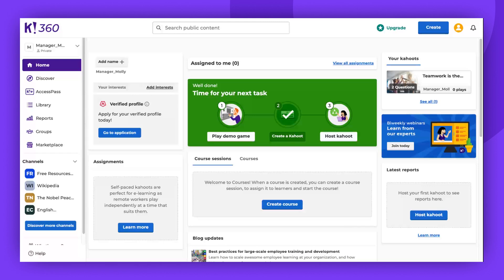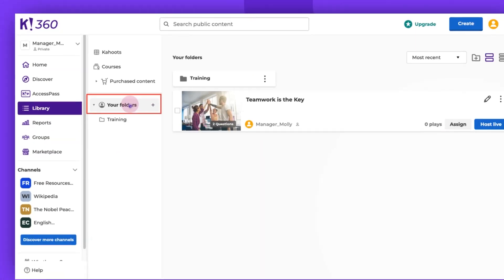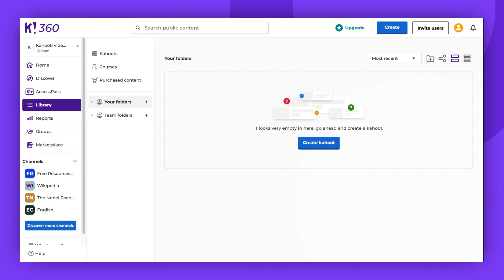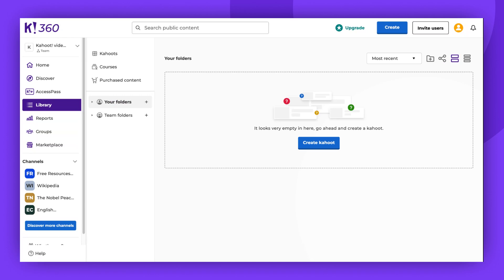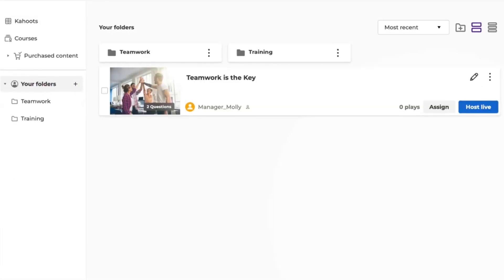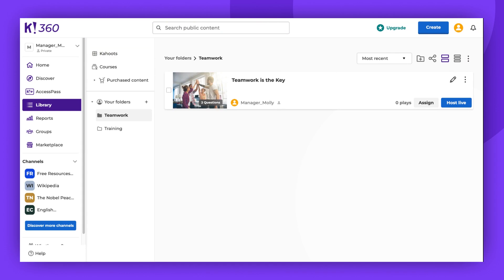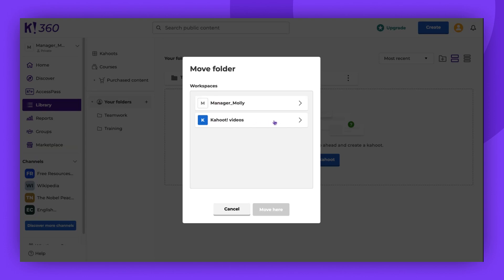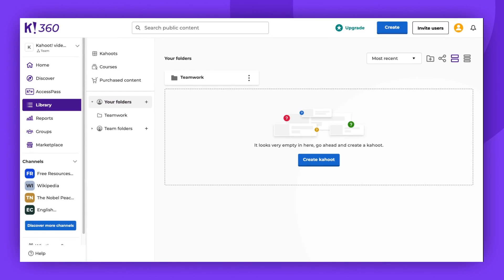How to use Kahoot! folders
In this video, you’ll learn how to use Kahoot! folders.

Next steps:
to learn more about Kahoot! folders.